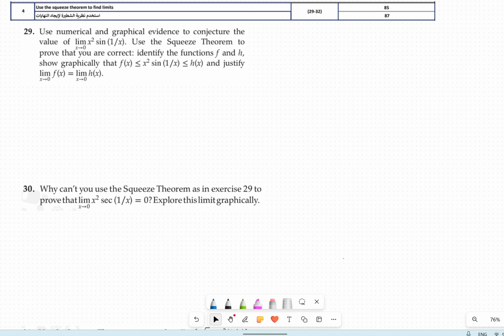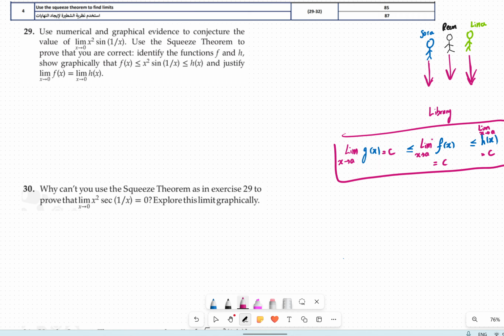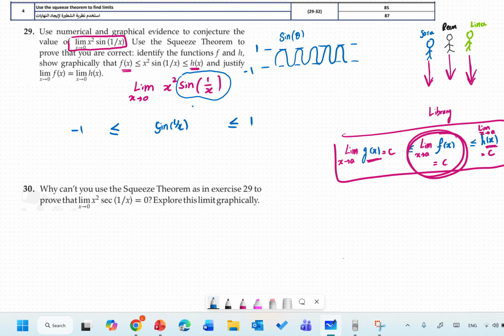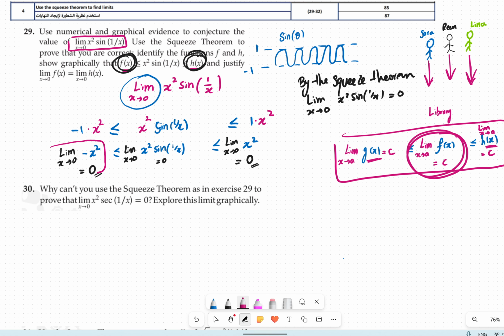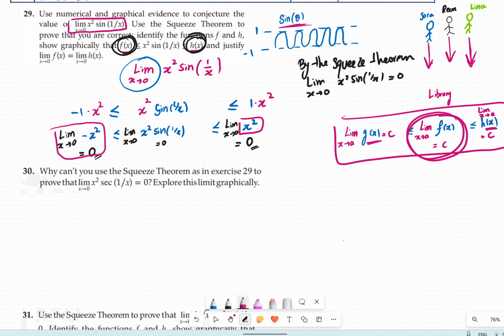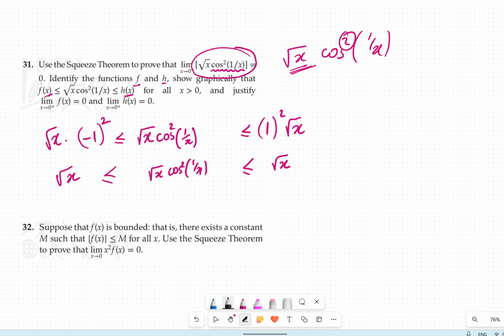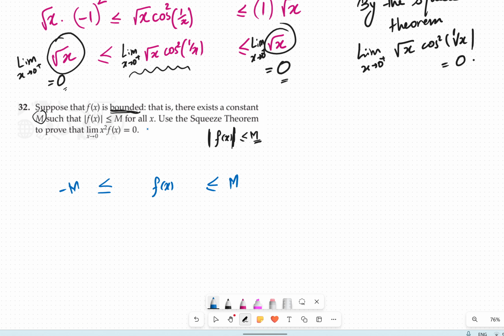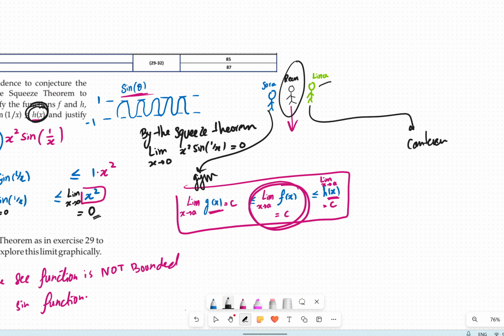12 Advanced Math EOT 2025-2026 - Question 4 Explained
12 Advanced Math EOT 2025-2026 - Question 4 Explained . The Squeeze Theorem.